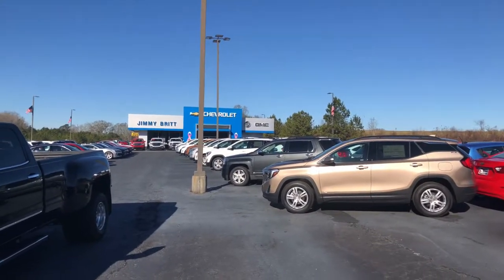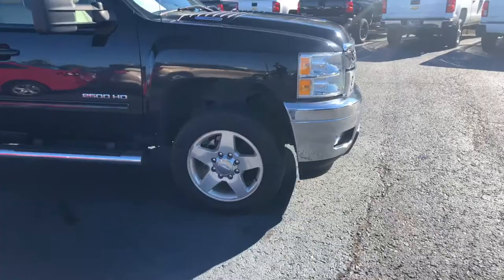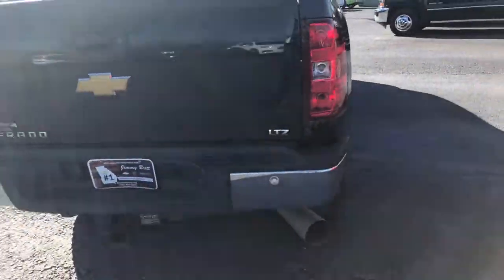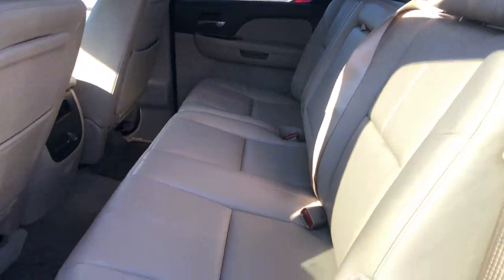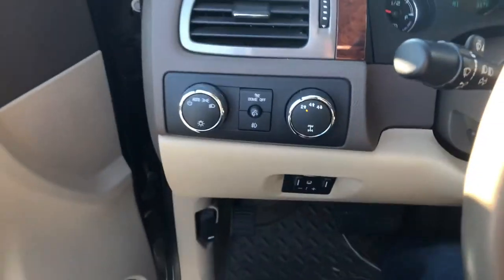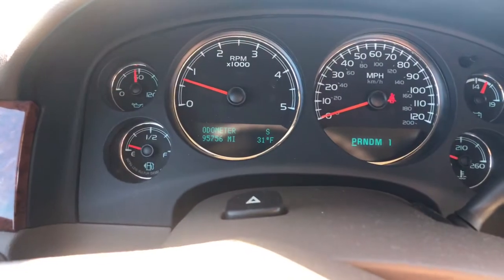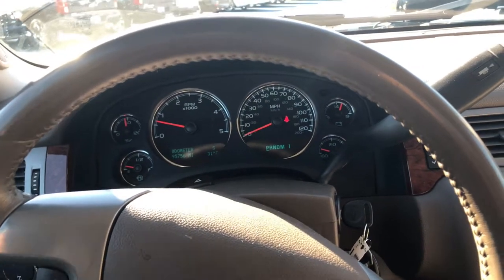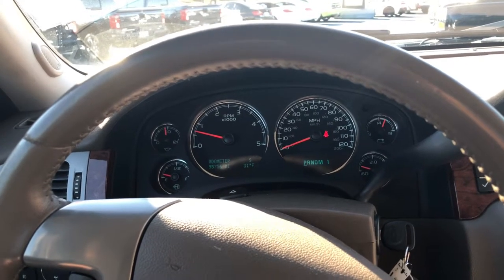Mike, here’s a quick look at 2012 Silverado 2500!